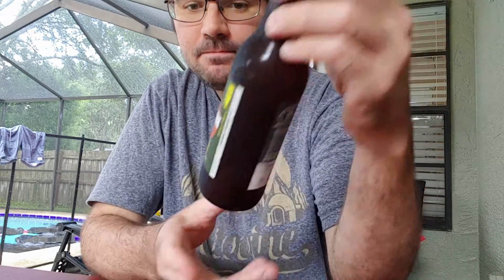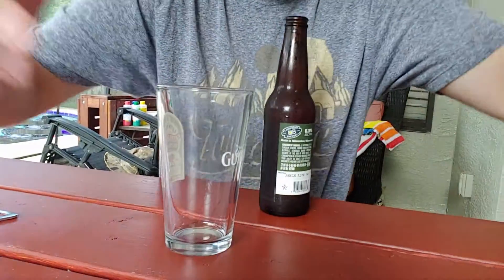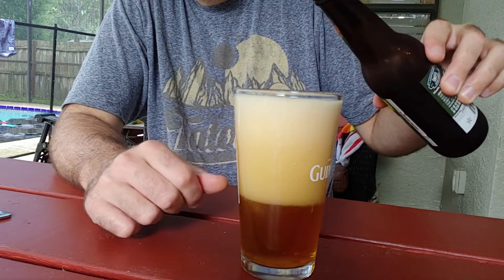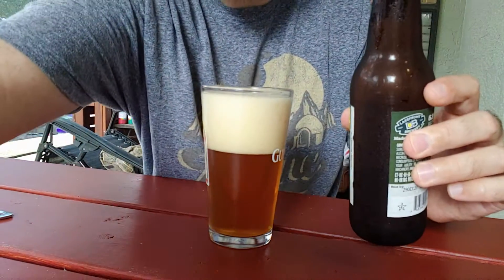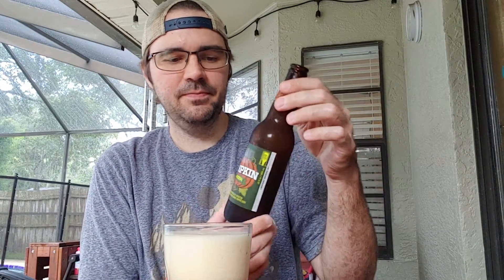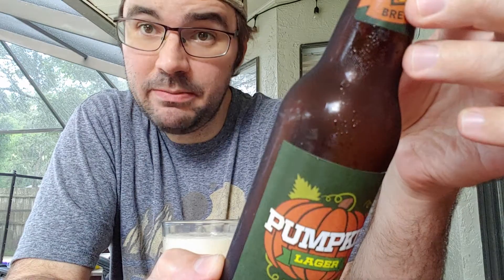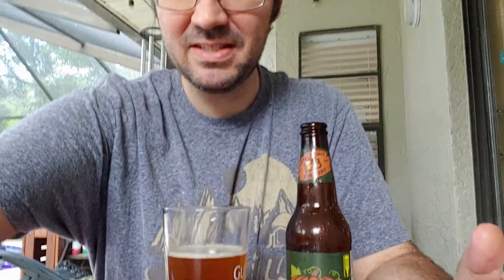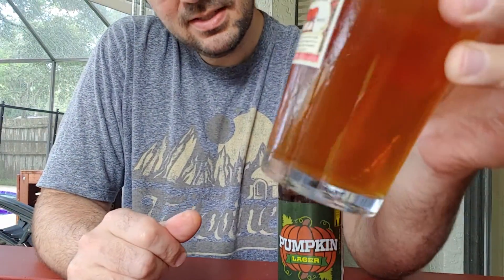How To Beer - vol.18 - Lakefront Brewery Pumpkin Lager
Drinking lakefront brewery's pumpkin lager. Let's see how it tastes.